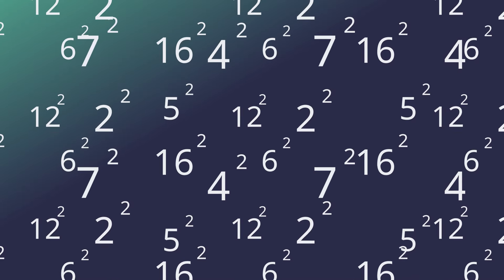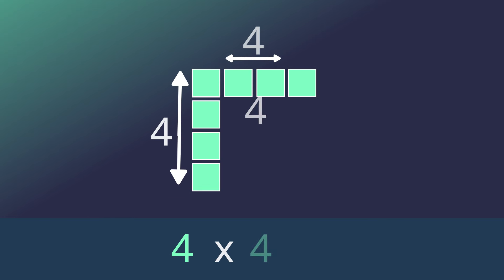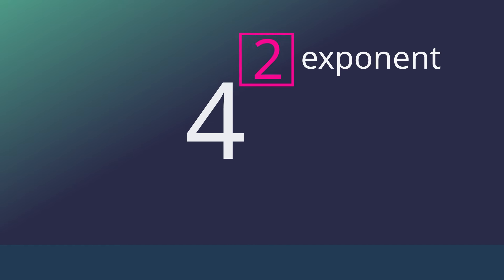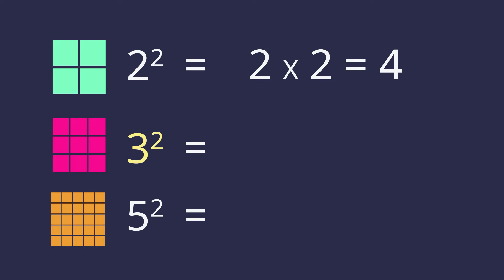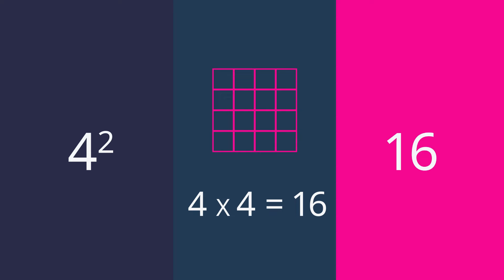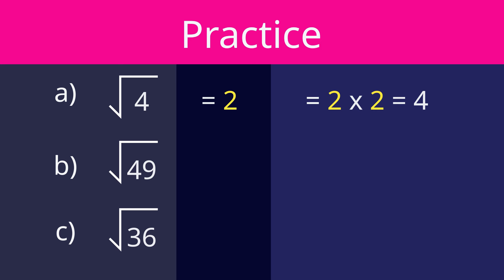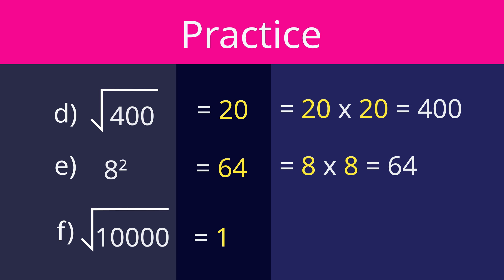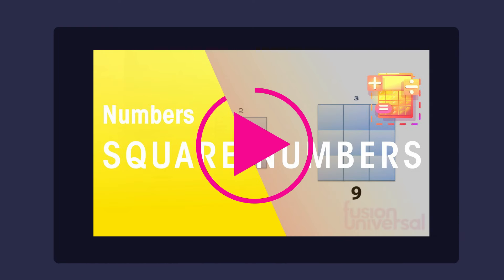What Are Square & Root numbers | Maths | FuseSchool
CREDITS
Animation & Design: Corne Hartveld
Narration: FuseSchool
Script: Tatum Rijper
             SevenOaks School

Are you ready to dive into the world of 6th grade math with a twist? We're thrilled to announce that we're trying something new and innovative on our channel!

📚 What's New?
Our latest series of videos will cover all the key topics you encounter in 6th grade math. We're talking fractions, decimals, geometry, and so much more! But here's the exciting part - we're introducing peer teaching! Yes, you heard that right. 🎉

👥 Peer Teaching
Imagine learning math not just from adults but from fellow students who speak your language! We believe that when kids teach kids, something magical happens. The explanations are clearer, the examples are relatable, and let's face it, it's just more fun!

👀 Designed for You
These videos are specially crafted for you - the amazing 11-12-year-olds. We know that math can sometimes be challenging, but we also know how incredibly smart and capable you are. Our videos are here to make math not just easy, but super engaging and interesting!

As we roll out this new approach, your thoughts are super important to us. After watching our videos, drop a comment to let us know:

What did you think about the peer teaching method?
Did it make learning more fun and understandable?
What other math topics would you love to see?